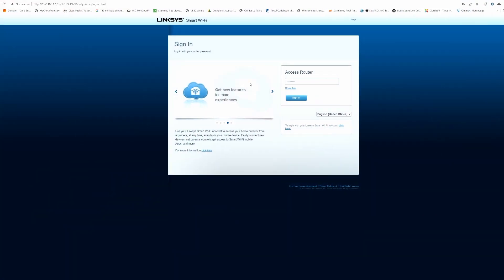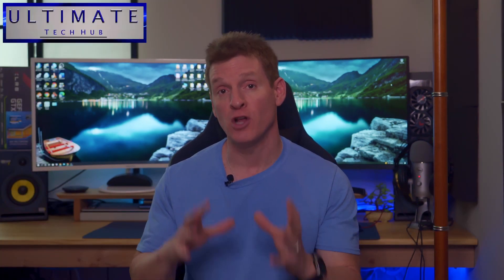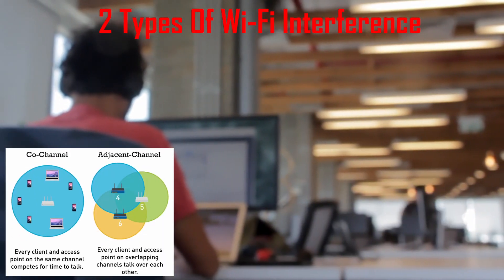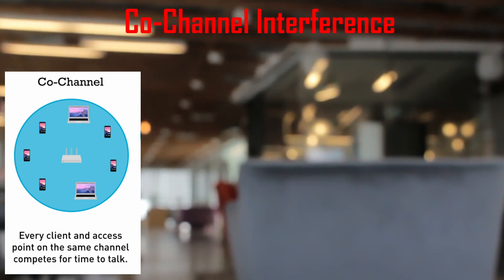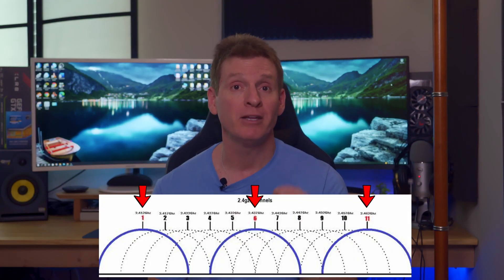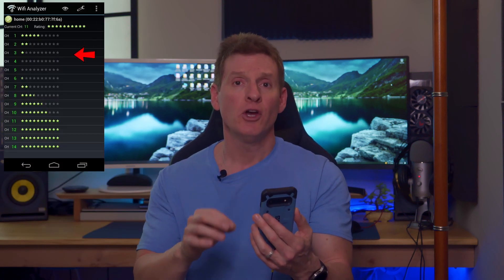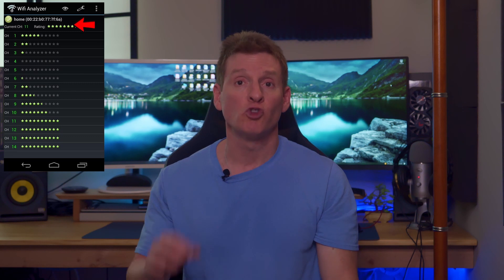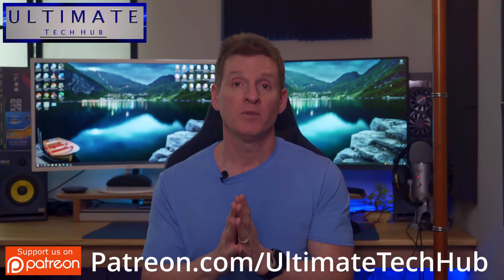MY SECRET WIFI SPEED SETTING! HOME NETWORK BASICS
Do you want Faster Wi-Fi Speeds? This video shows you 1 simple setting to get faster Wi-Fi speeds! This works for all Wireless Router Types and Brands. If you have any questions about this video please leave them in the comments down below. Thanks again for watching the Ultimate Tech Hub Channel!

FLASH SALE!!!

0:00:00 Introduction
0:00:29 Wi-Fi Channel Selection
0:00:34 Factors Determining Wi-Fi Speeds
0:01:18 Should Channel Select Be Auto Or Custom?
0:01:32 Wireless Router Channel Guide
0:01:42 2 Types Of Wireless Interference
0:01:55 Adjacent-Channel Interference
0:02:13 Co-Channel Interference
0:02:30 Non-Wi-Fi Interference
0:02:49 Channels 1,6,11 Or The Fastest Channels
0:02:55 Which Channel Should You Choose?
0:02:58 Wi-Fi Analyzer
0:03:13 Laptop Speed Transfer Test
0:03:40 The Speed Test!